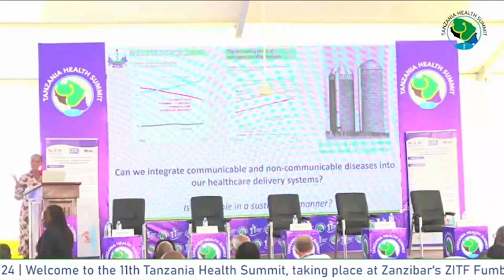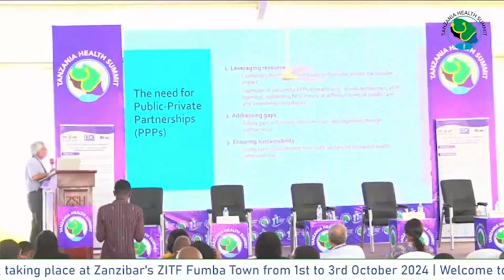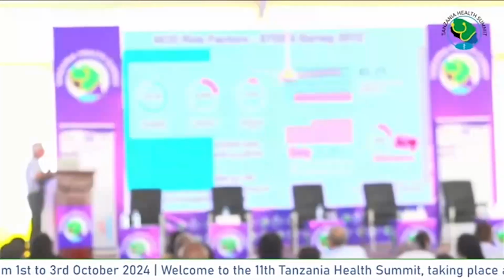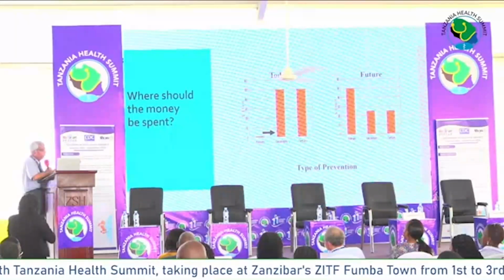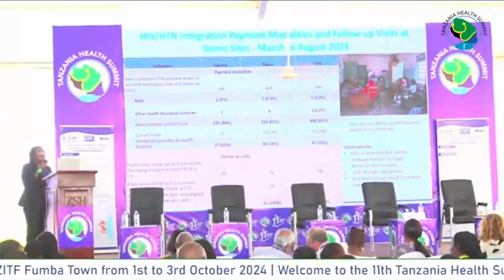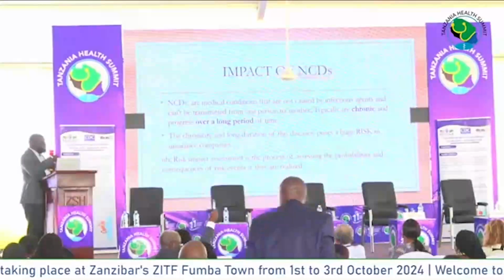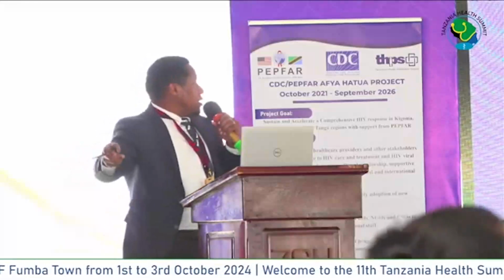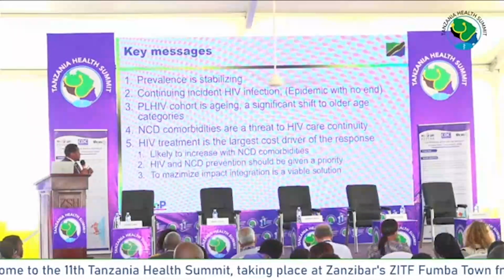THS 2024: THPS Health Forum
Public, NGO, and Private Sector Partnerships for Sustainable Prevention and Care: Integrated Models for Communicable and NCDs